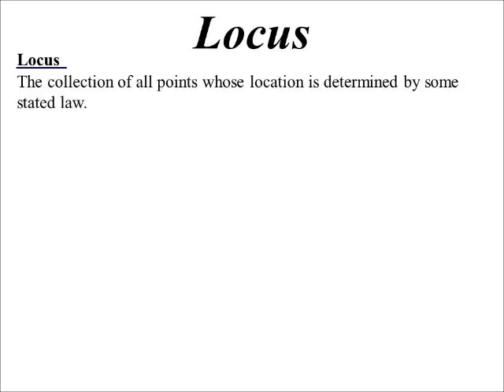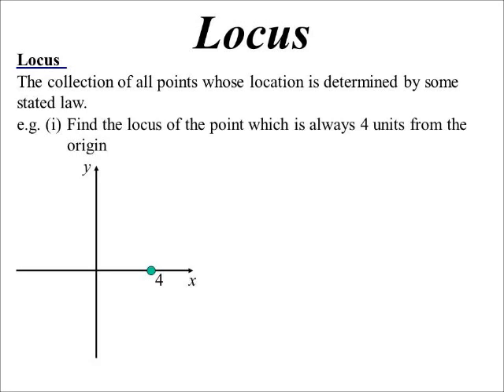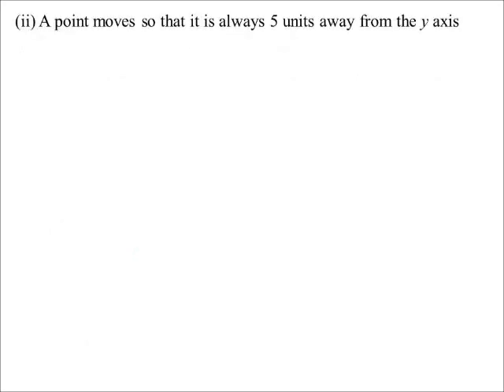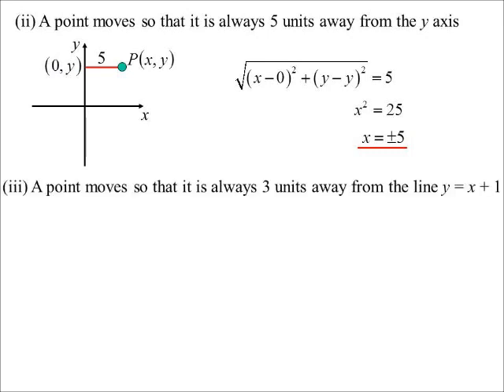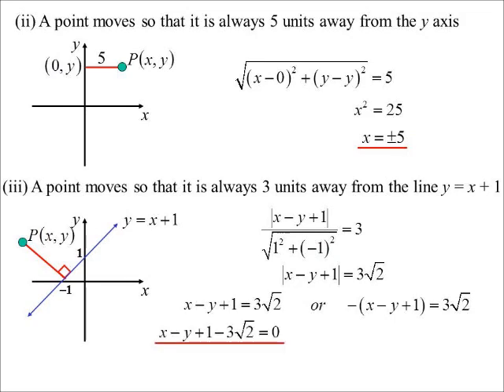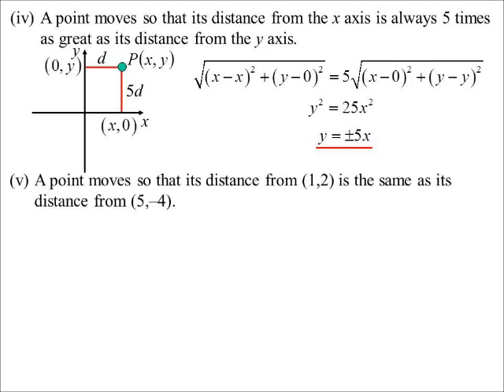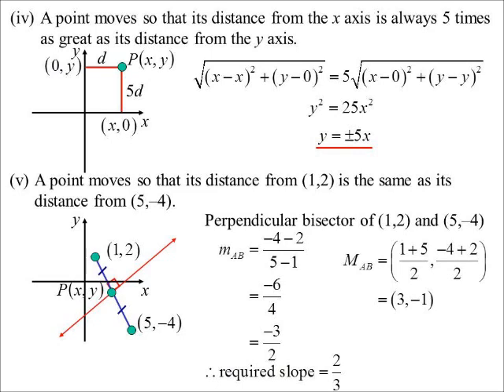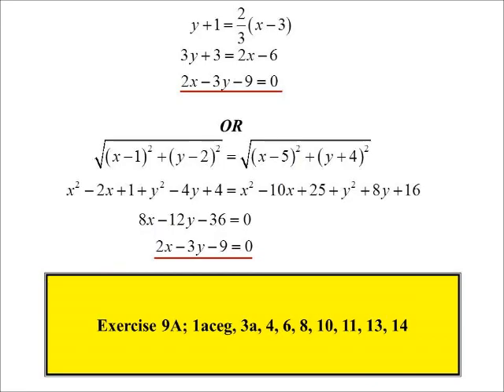11X1 T11 01 locus 2018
Taking the geometrical description of a curve and turning it into an algebraic expression